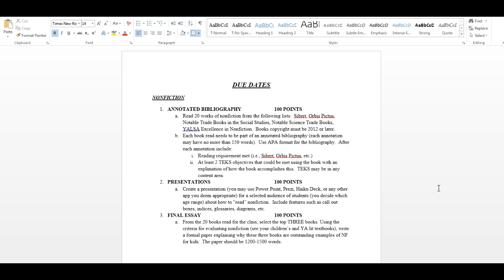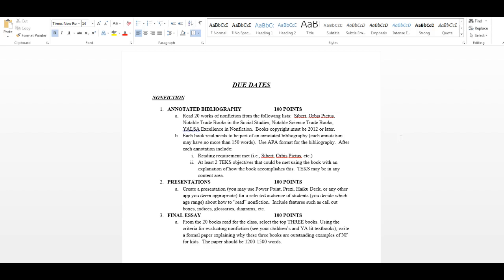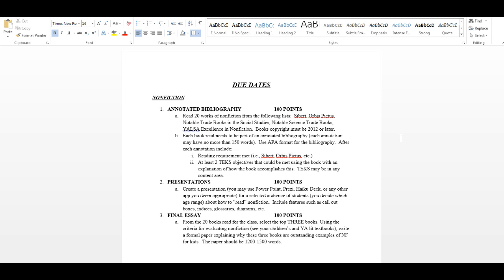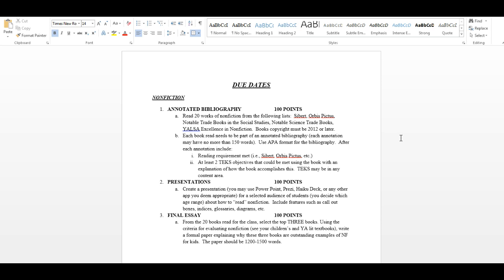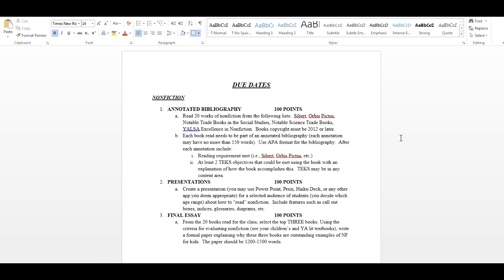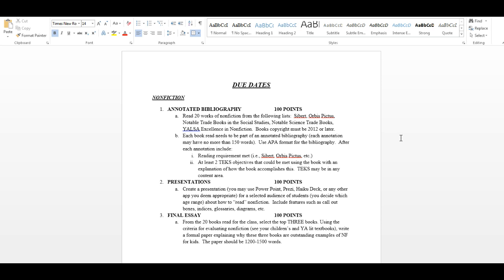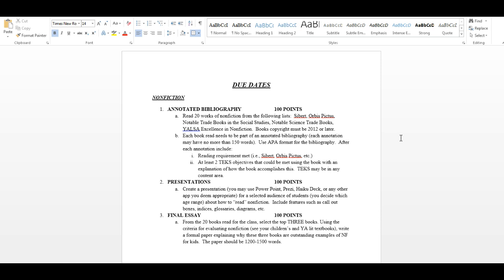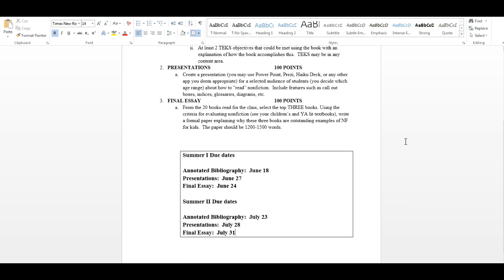NonFiction Assignments LSSL 5380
how to do the assignments